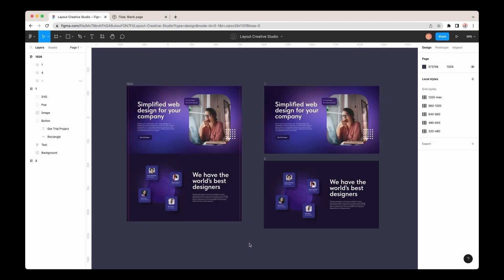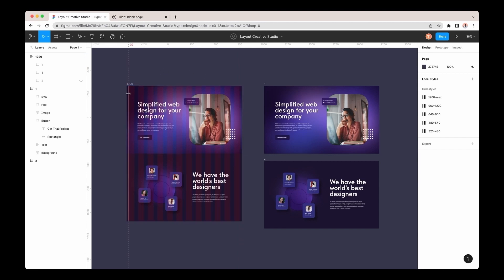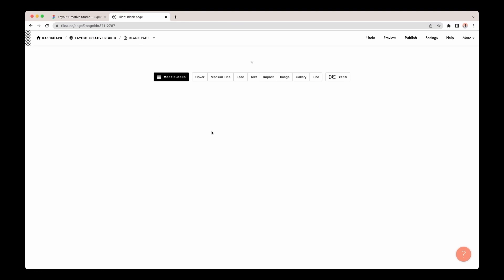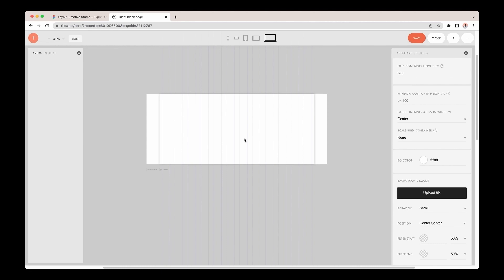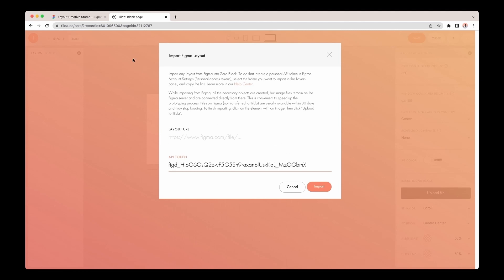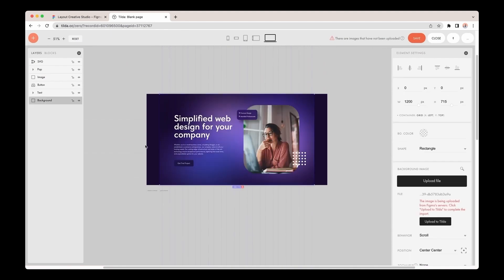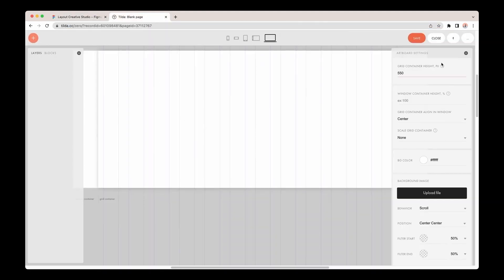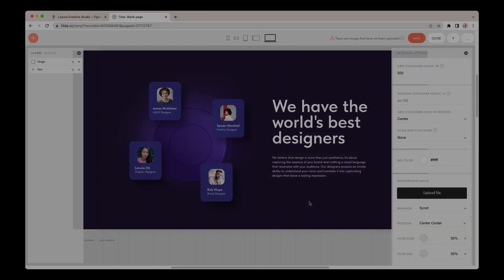How To Turn a Figma Design Into a Live Tilda Website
Learn how to import a website layout from Figma to Tilda automatically.

00:00 Intro
00:11 Layout requirements for a correct import
00:58 How to import buttons
01:10 How to import a group of layers as an image
01:47 How to get a token in Figma
02:34 How to paste the token in Tilda's Zero Block
02:47 Where to get a frame URL in Figma
03:37 Importing images into Tilda in one click
04:01 A quick recap